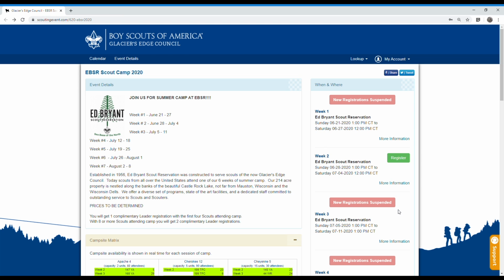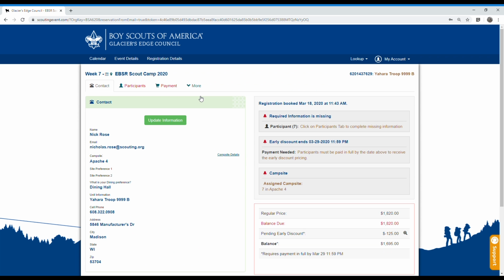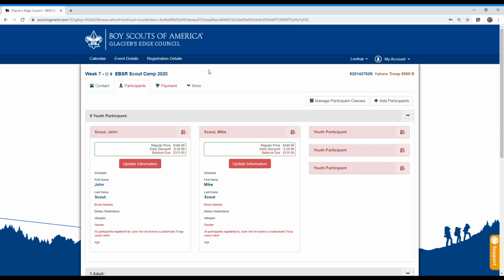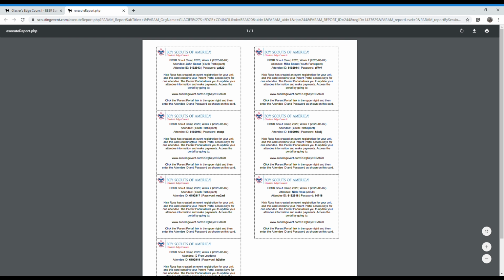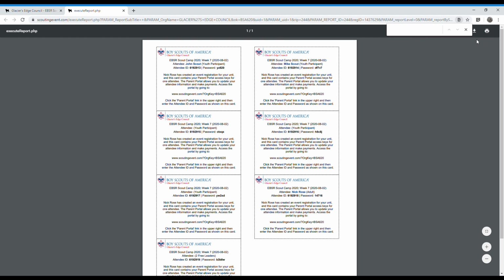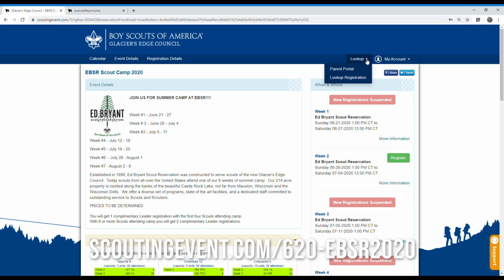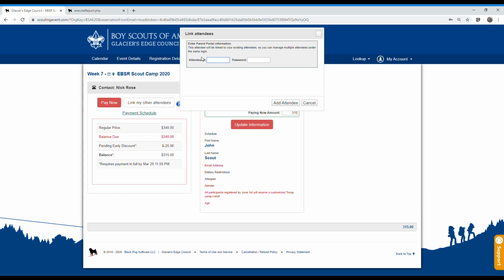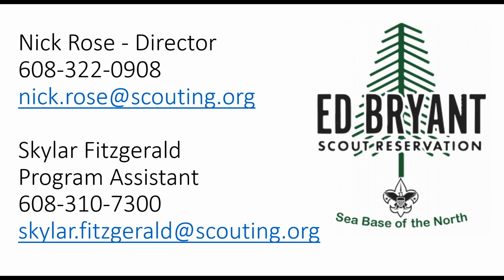Parent Portal How To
Step by Step instructions on how to use parent portal. While the demo uses EBSR summer camp, feel free to use this for ALL Glacier's Edge Events!